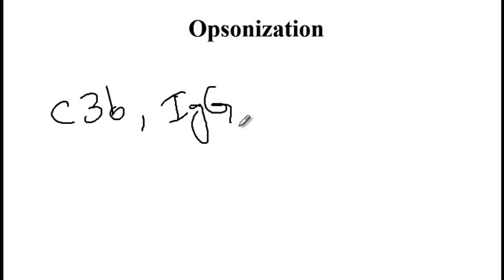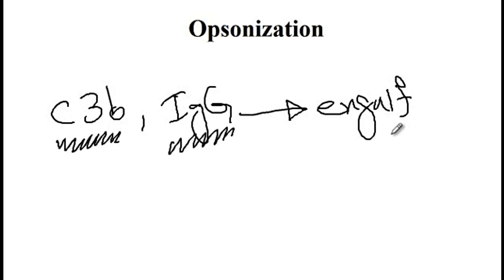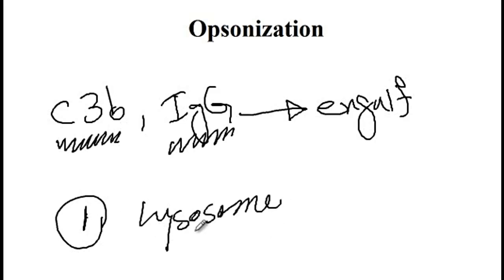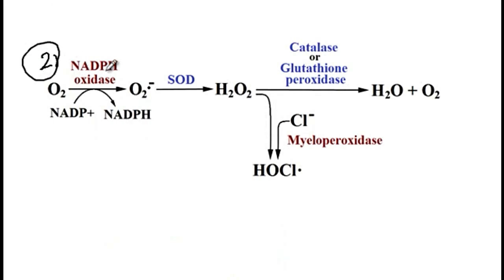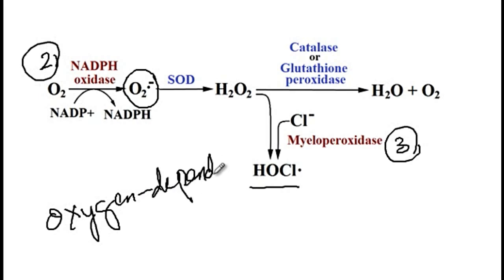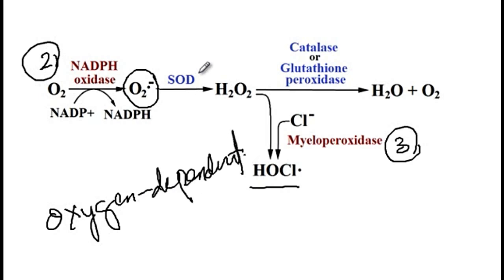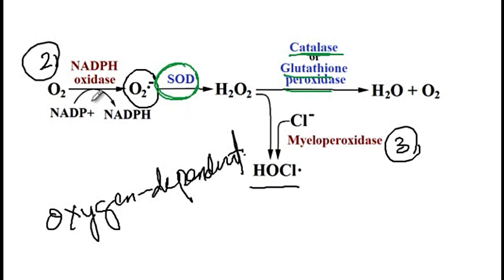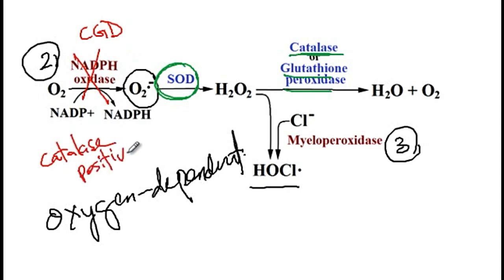USMLE ACE Videos 44: Opsonization